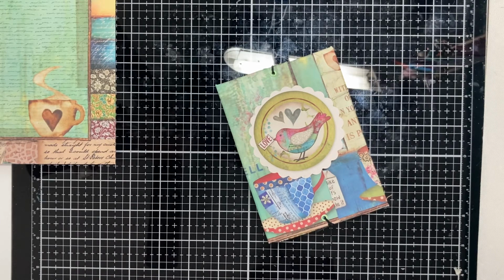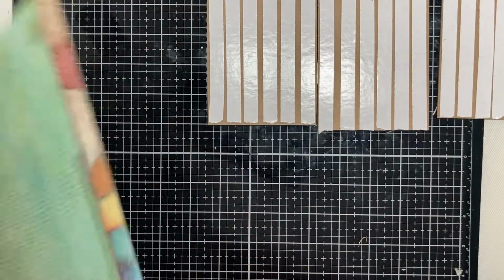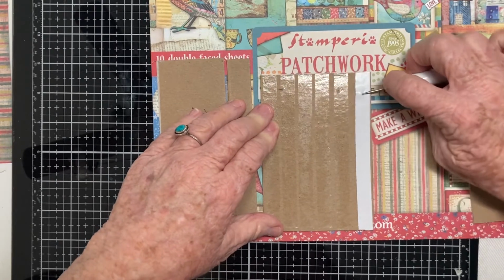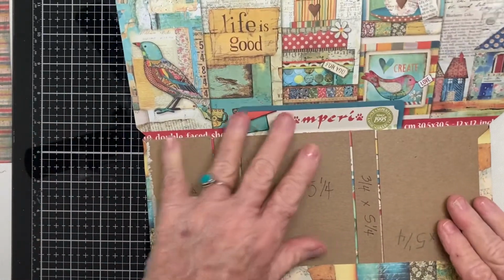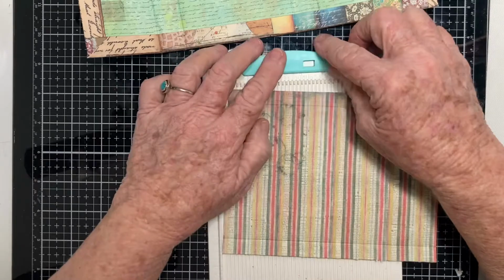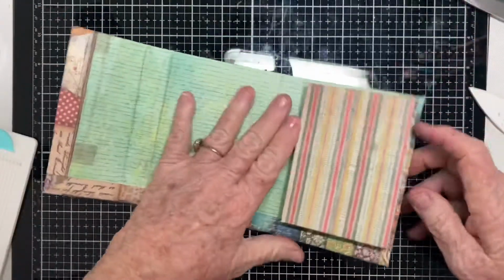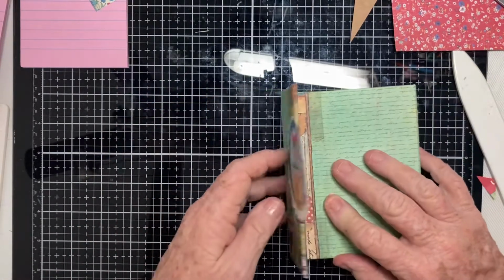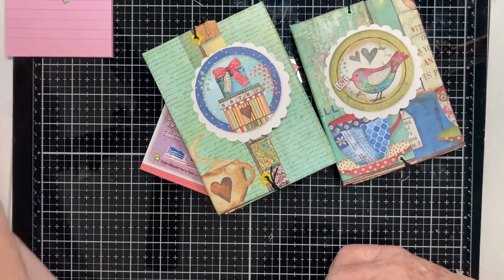FUN, EASY GIFTS Series #1: Simple Notepad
Join me in this series as I show you how to make inexpensive gifts and craft fair items.

This video was inspired by:
Posh Paper Lady